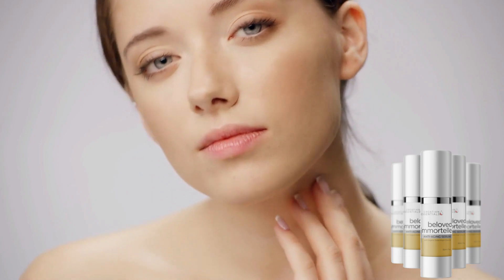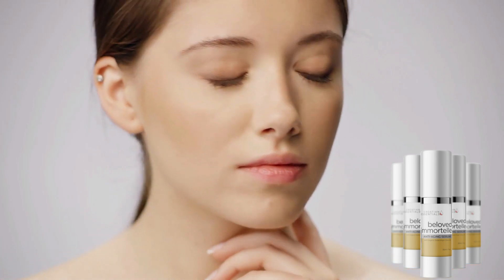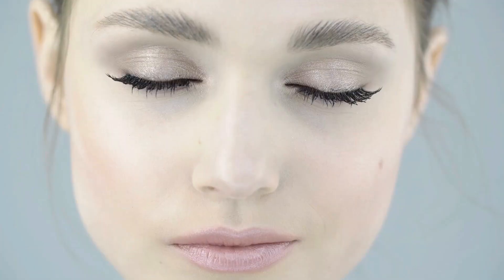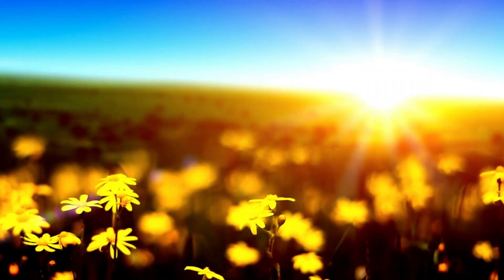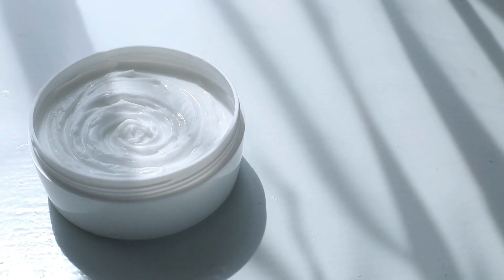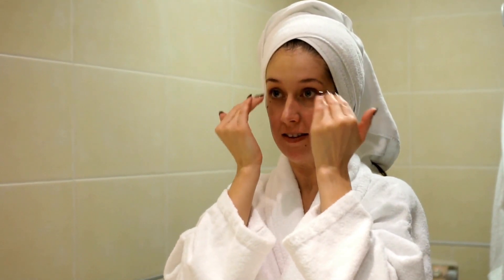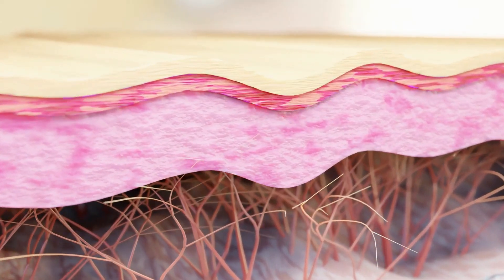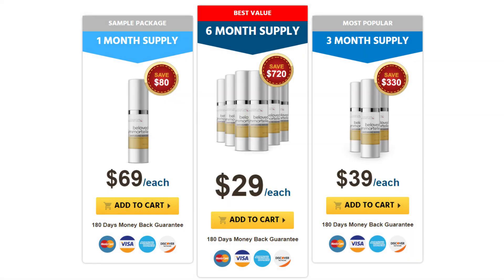Beloved Immortelle Reviews 🚨 Croatian Essentials Beloved Immortelle Reviews - Beloved Immortelle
❌ ! Essentials Beloved Immortelle Official Website ! ❌

00:01 Intro
00:41 What is Croatian Essentials Beloved Immortelle? Does Beloved Immortelle Really Work?
00:46 Croatian Essentials Beloved Immortelle Benefits
01:16 Croatian Essentials Beloved Immortelle Ingredients / Beloved Immortelle Secret Formula
02:06 How to Use Croatian Essentials Beloved Immortelle / Side Effects
02:30 Croatian Essentials Beloved Immortelle Exclusive Guarantee
03:04 ❌WARNING!❌ - Where To Buy Beloved Immortelle / Beloved Immortelle Official Website

Croatian Essentials Beloved Immortelle Honest Review 2022

🔴 What is the beloved Helichrysum?

Beloved Immortelle is a bestseller for Croatian Essentials.

Beloved Immortelle restores the beauty of your skin and restores your self-esteem. Best of all: you'll see results within the first few days of use!

🔴 Beloved Immortelle Benefits:

They eliminate wrinkles, dark spots and fine lines, leaving your skin clearer and more beautiful than ever.
All thanks to the special Helichrysum beauty oil.

🔴 The secret of the Beloved Immortelle:

The secret is in this flower. A daisy flower called Helichrysum.
The real secret is not in the plant, but in the oil it produces.

🔴 Beloved Immortelle side effects:

Beloved Immortelle has no side effects.

🔴 Beloved Helichrysum ingredients:

Helichrysum flowers produce an essential oil called "Eternal Flower."
It is the only product in the world specially formulated with this Helichrysum beauty secret.

🔴 Does Beloved Immortelle Works?

Yes, the Beloved Immortelle will drastically reduce the appearance of wrinkles, fine lines and sagging skin!

🔴 How to Use Croatian Essentials Beloved Immortelle:

All you need to do is apply a few drops of Croatian Serum Beloved Immortelle to your face every day.

🔴 How Long it Takes Before You See Results With Beloved Immortelle?

In 7 days from now, you will see yourself enjoying these amazing results.

Croatian Essentials Beloved Immortelle has zero side effects. It's all natural and very affordable.

🔴 Beloved Immortelle Guarantee:

You have a 180-day money-back guarantee. So even at the end of the 6-month supply, if you're not happy with your youthful new look, you can get a full refund.

🔴 Is It Worth Buying Croatian Essentials Beloved Immortelle?

Yes! With Croatian Essentials Beloved Immortelle, you don't need to spend over $2,800 a year on expensive collagen injections.